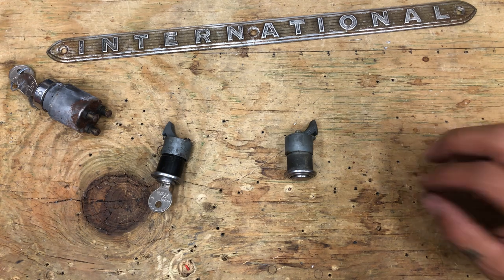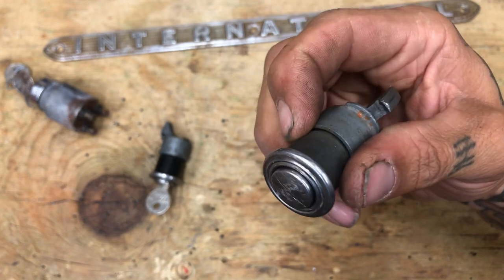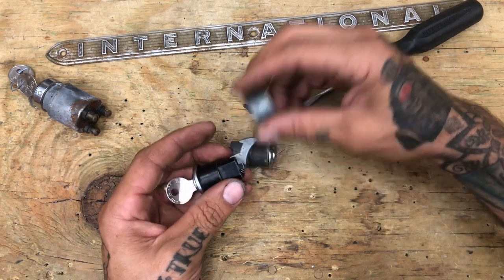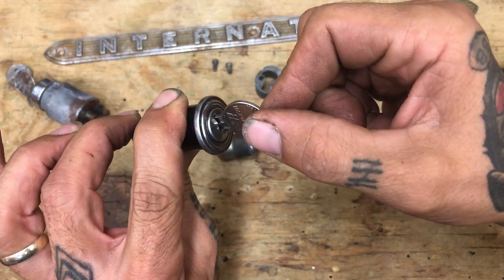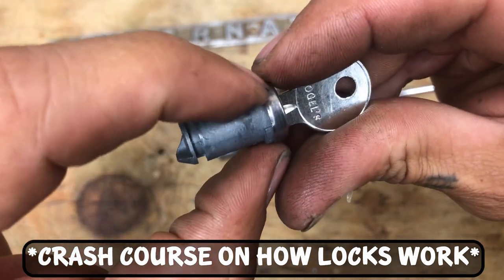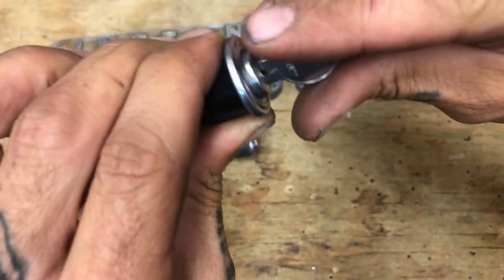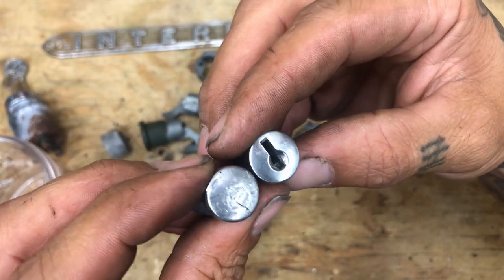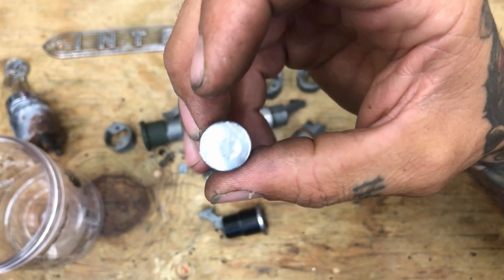Want A Locking Glovebox? You Already Have One...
This is a 'hidden' feature of all IH glovebox latches from the 1940s through the 1960s. Lock your dirty work gloves and rusty point files behind a nearly impenetrable fortress of vintage sheet metal security.

Here's a few notes I forgot to cover (or didn't make clear) in the video:
- The 'lock delete' cap is crimped on and can be removed and swapped for a keyed cover.
- The lock cylinder will accept the same B&S style key used for the door & ignition as your truck. So you can get the glovebox lock matched to use the same key.